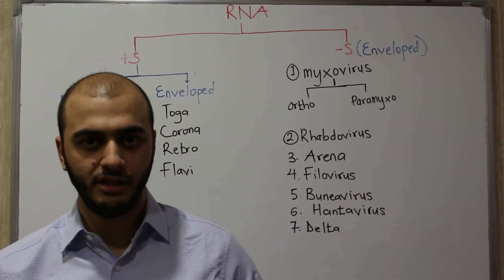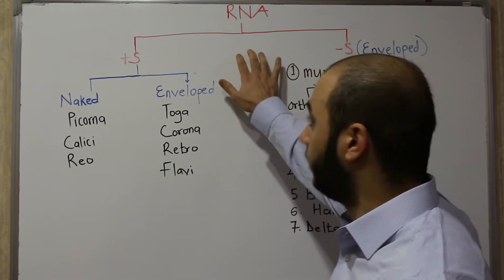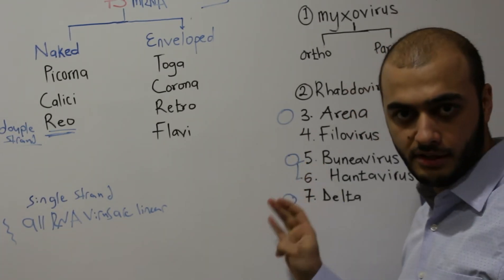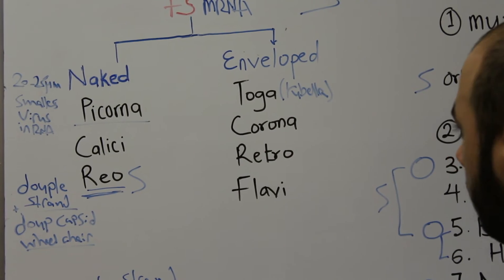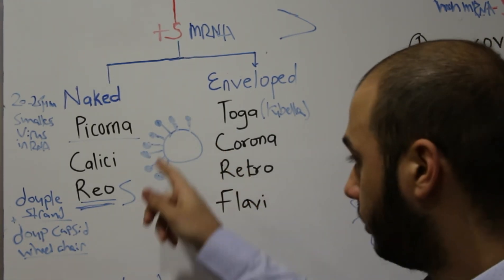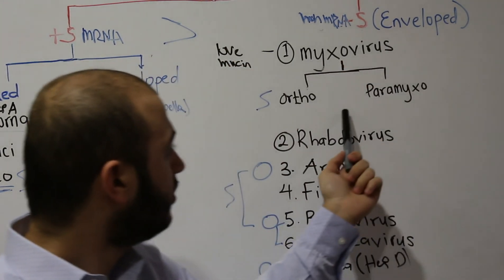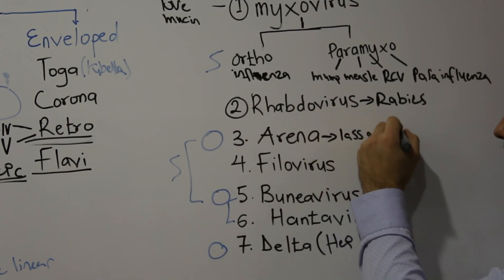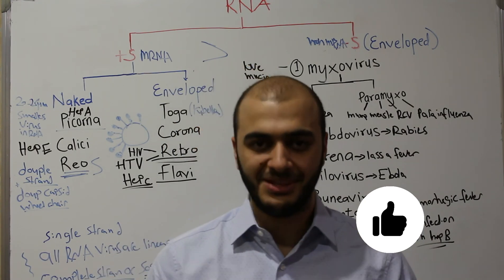Microbiology | RNA VIRUS (PART 1) | HIGH YIELD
In this video we talking about RNA viruses one the most important and difficult topics. In this lecture we are talking about the classification of the RNA viruses, brief idea about each virus and the diseases relating to them.

                                                        - BY SHEIKH YUSUF HOSAM

SUPPORT & FOLLOW US ON

PEACE ✌️